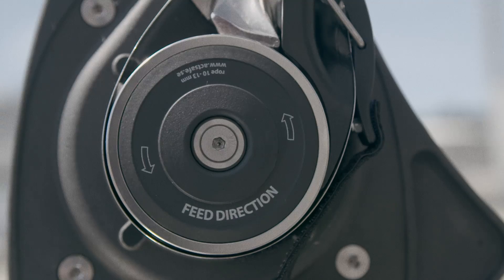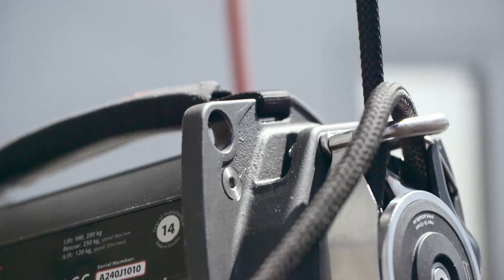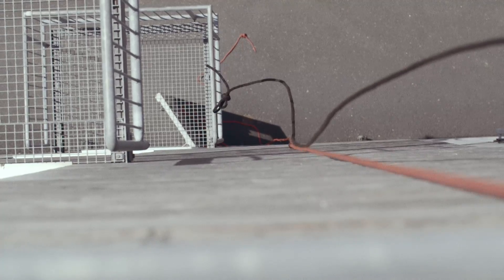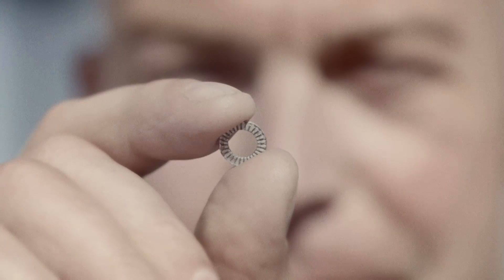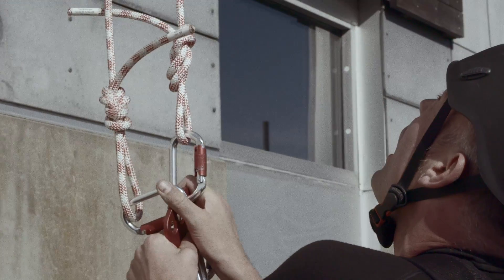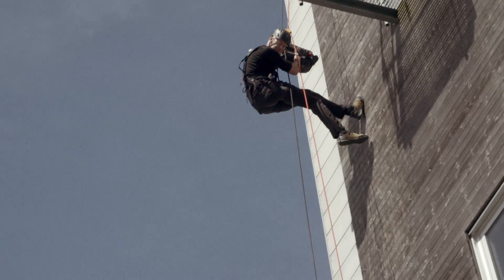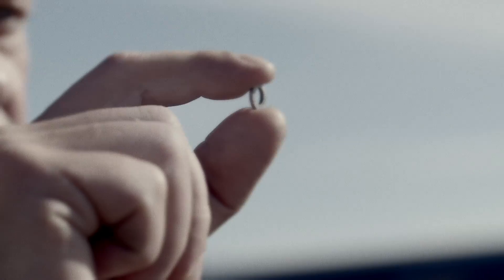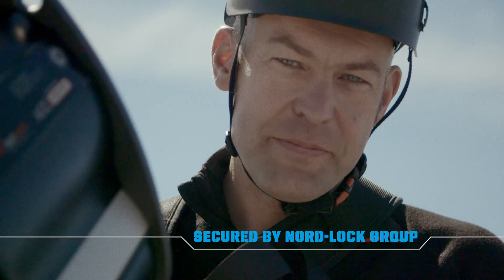ActSafe Puts Trust in Nord-Lock Washers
Securing bolted joints is about safety for installers and the public alike.

Watch how the company ActSafe trusts the proven quality of Nord-Lock wedge-locking washers for their power ascenders. For when failure is not an option.